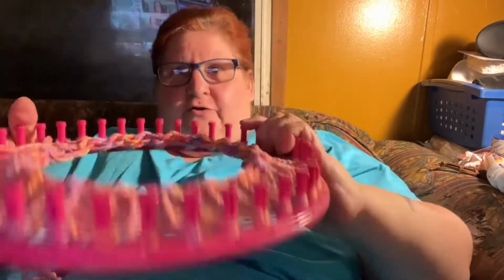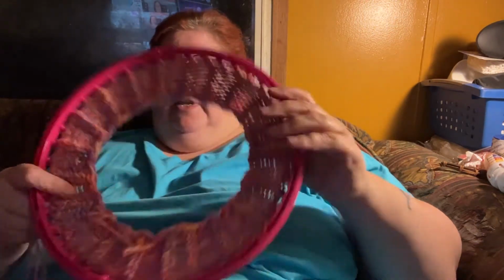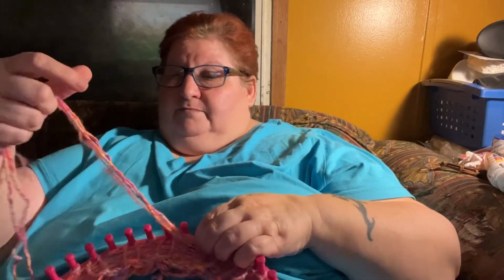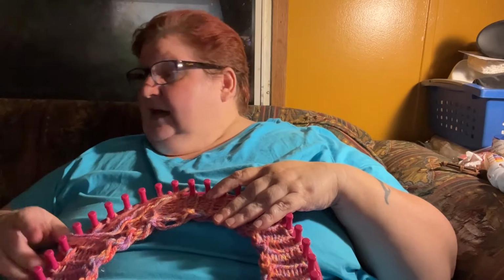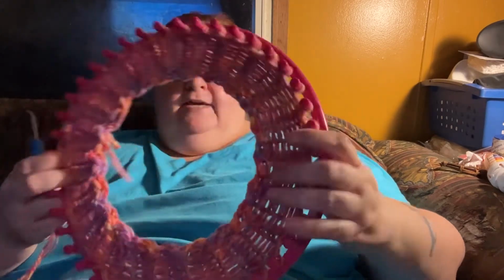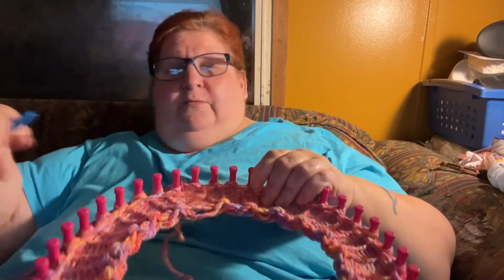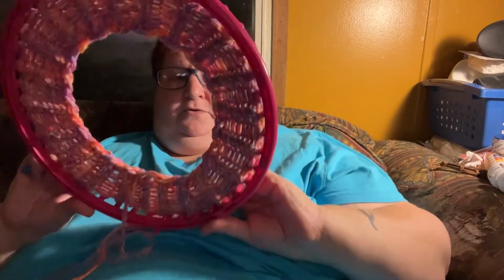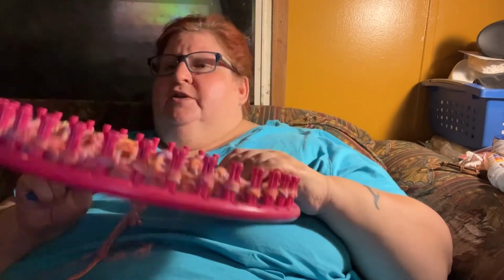Loom knitting hat tutorial 2 of 3